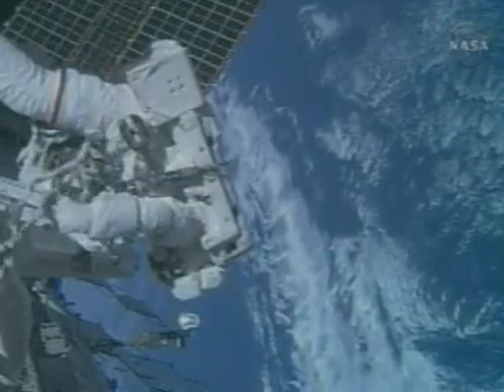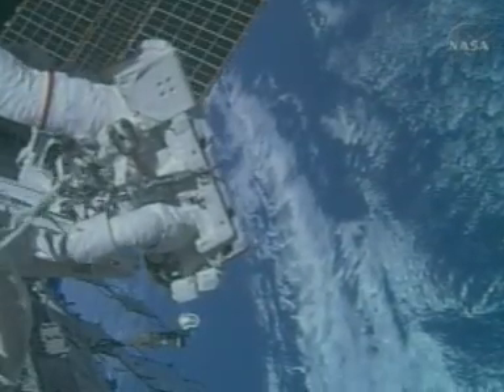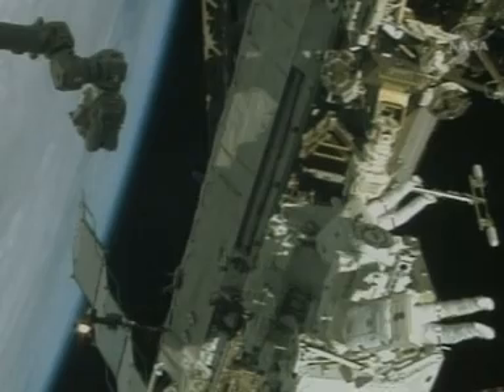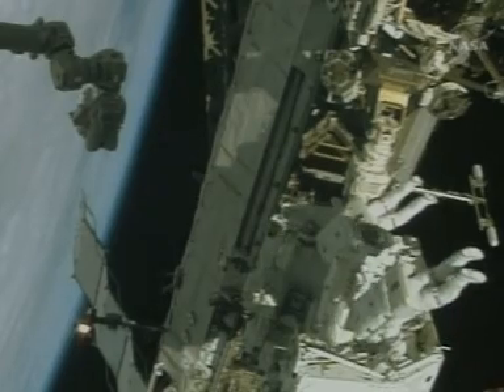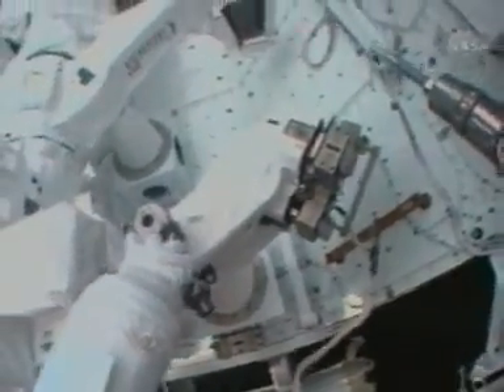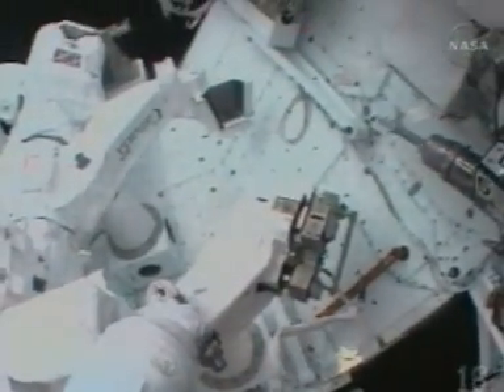Space robot Dextre on show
Astronauts have spacewalked to build a robot which will act as mechanic to the International Space Station. Test